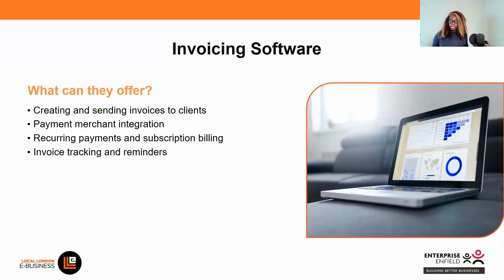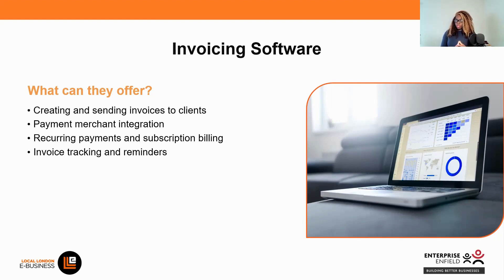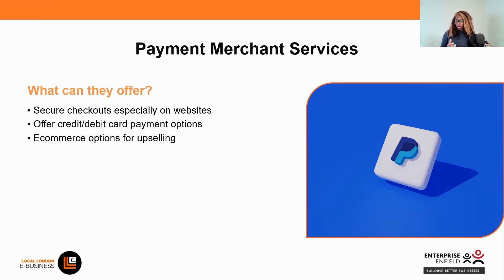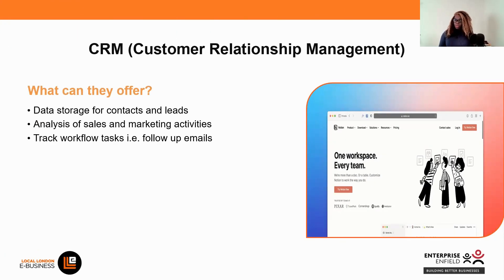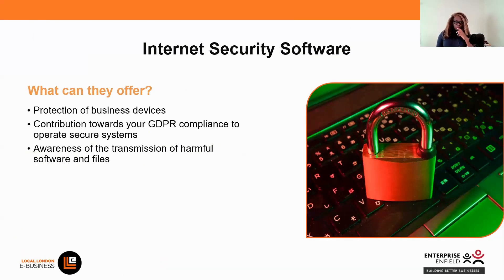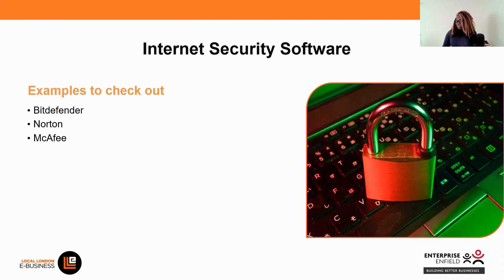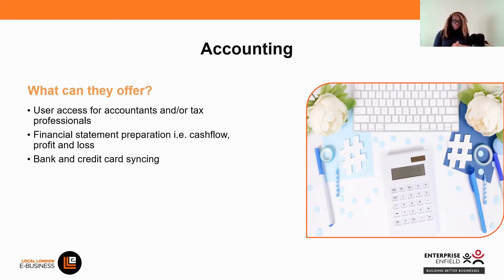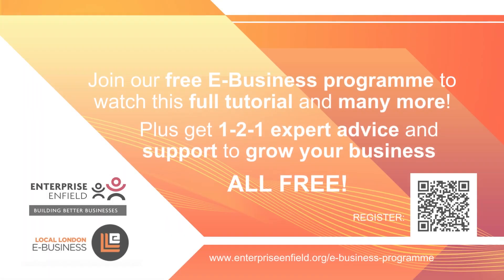Business operations toolbox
In this video we understand more about digital applications to help you run your business better.